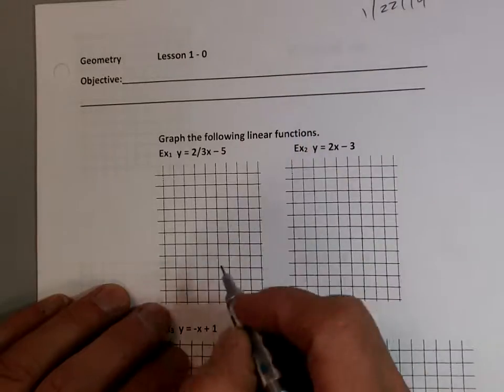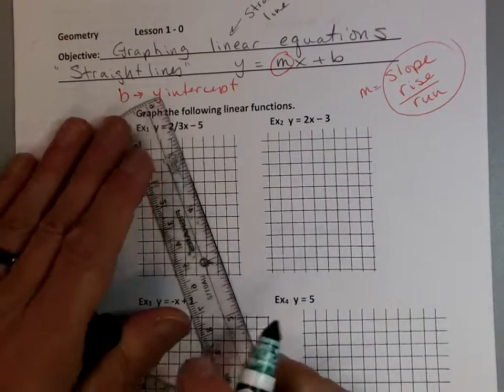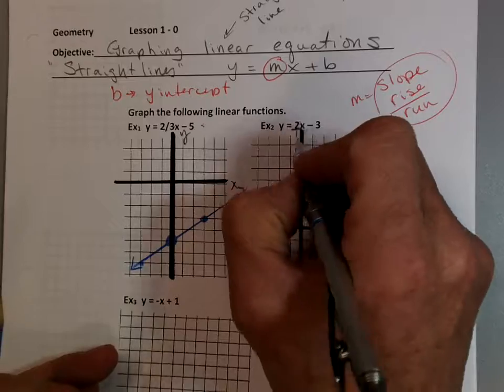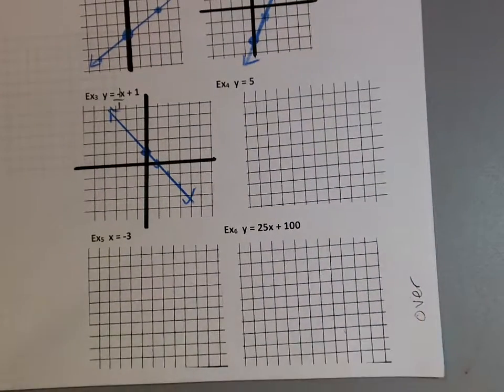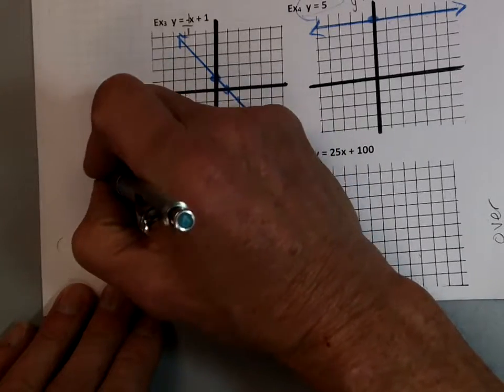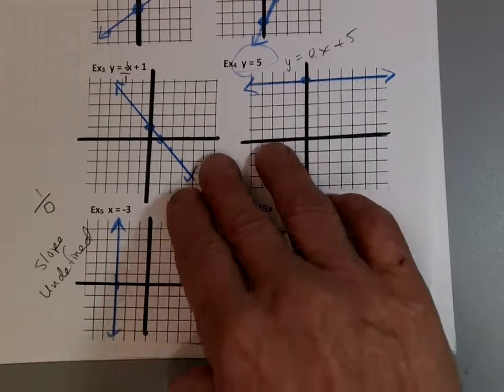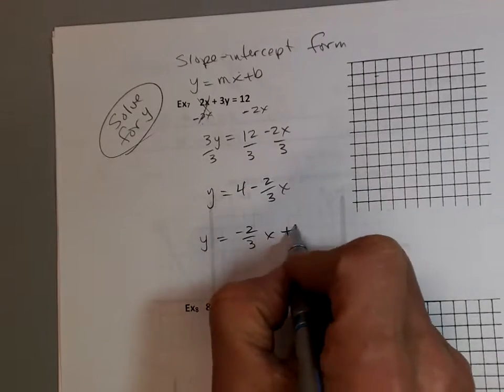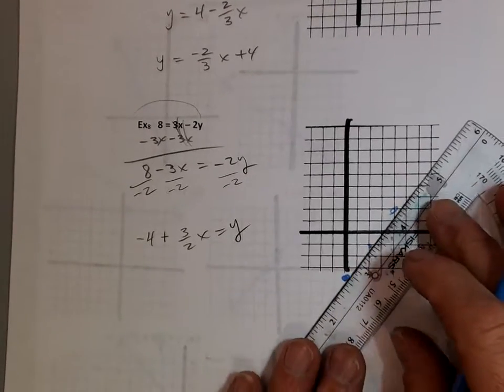G1 0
Description